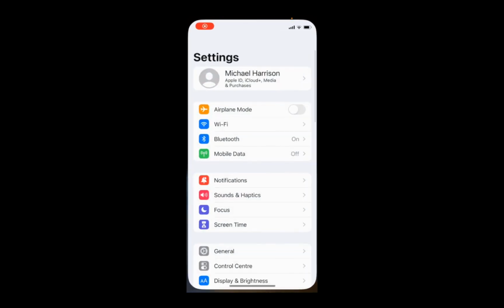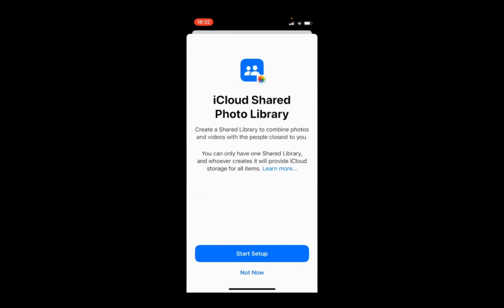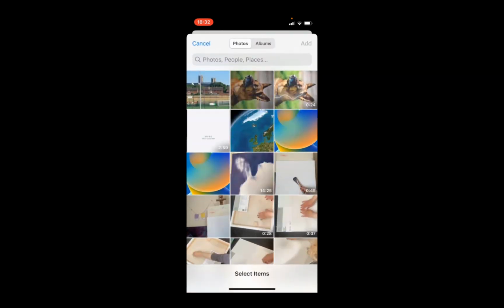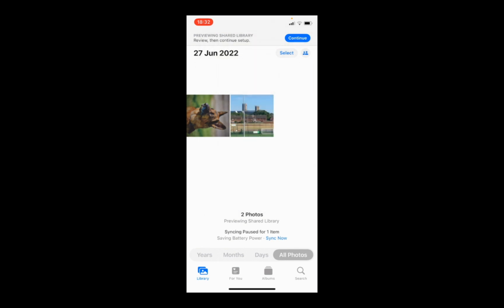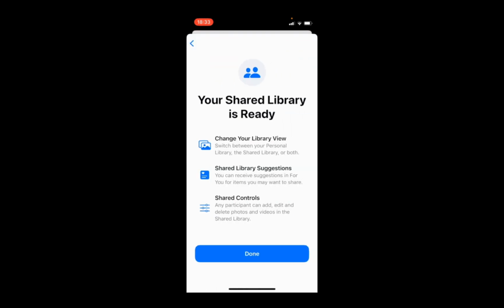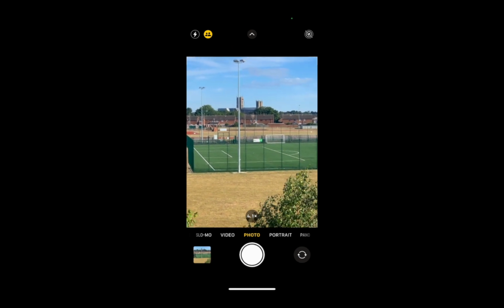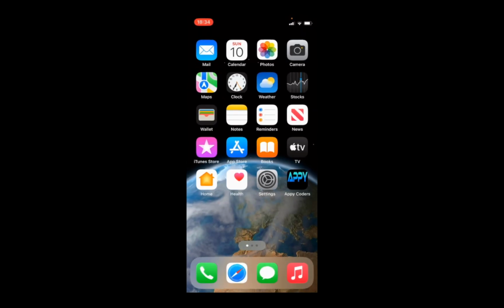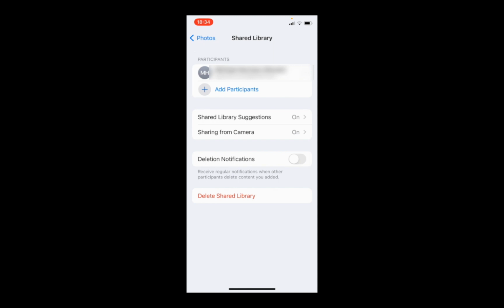iOS 16 - New Photography Features - iCloud Shared Photo Library Set Up Tutorial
A month on from WWDC22 and I thought I'd record a second update video showing you all the cool new photography features coming to iOS 16 this fall. In this tutorial we look at iCloud Photo Shared Library.

This iOS 16 video is part of my "Complete Guide to iPhone Photography" course which takes you through all the functions and settings related to iPhone Photography, along with basic photography principles, photographic equipment, and photo editing. Transform from a beginner to a Pro in no time, check it out here:

(This course comes with a 30 day Money Back Guarantee so there is no risk to you).